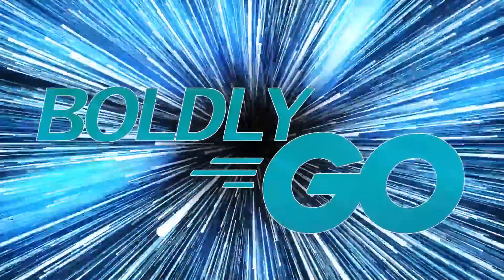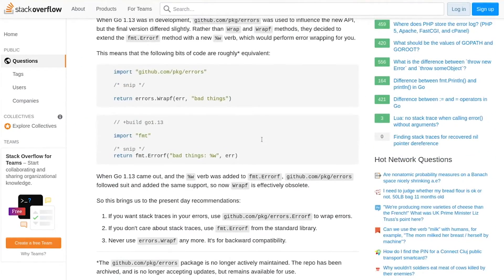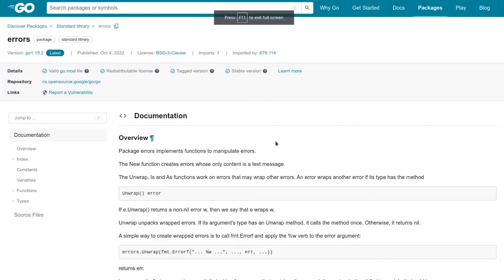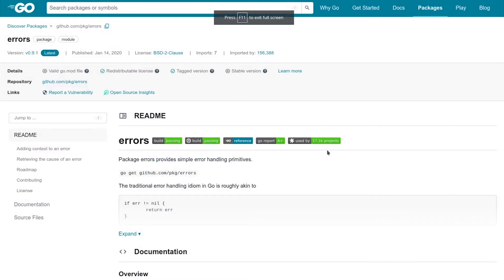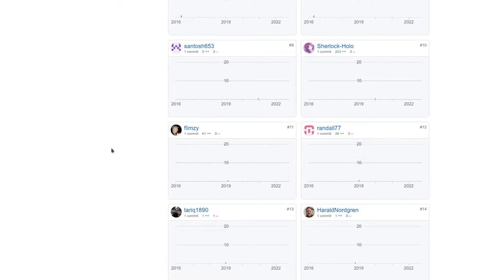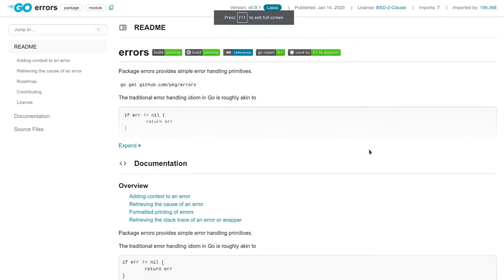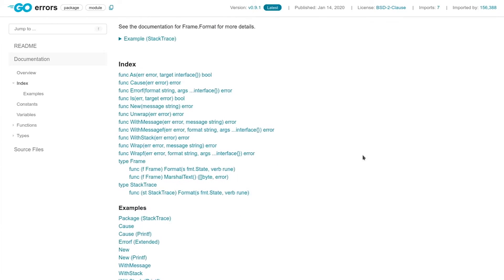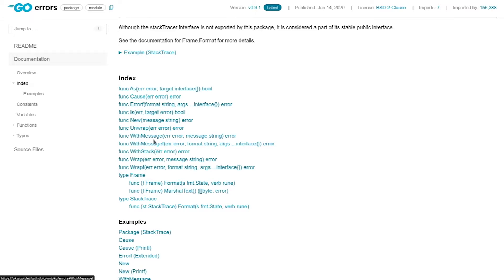What's the proper way to wrap errors in Go?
errors.New()? fmt.Errorf()? errors.Errorf()? errors.Wrapf()?  Which should you use?

In this video, I dive into the history of the various ways to wrap errors in Go, and describe which method(s) you should be using now.